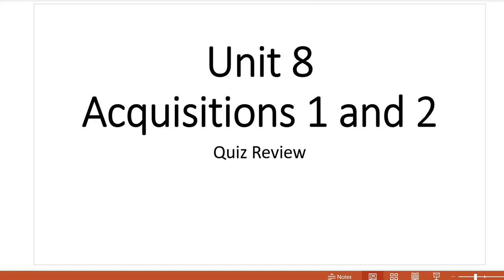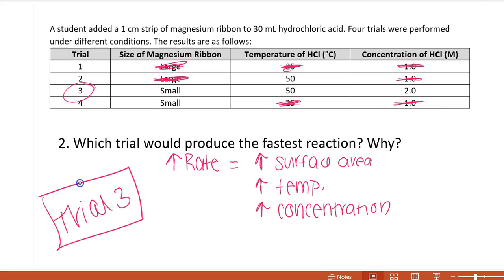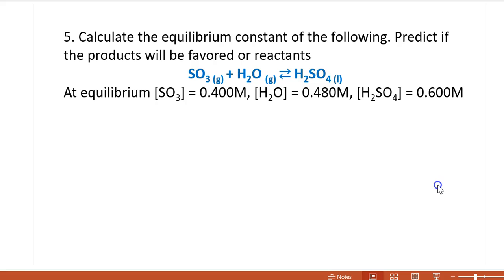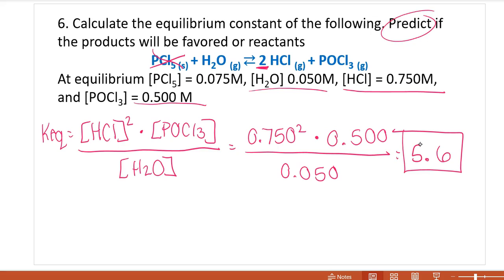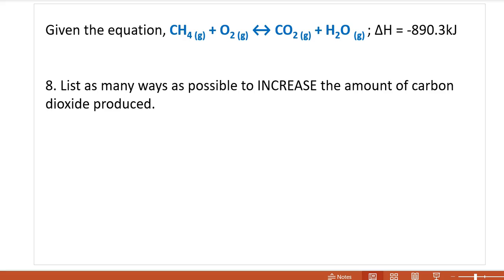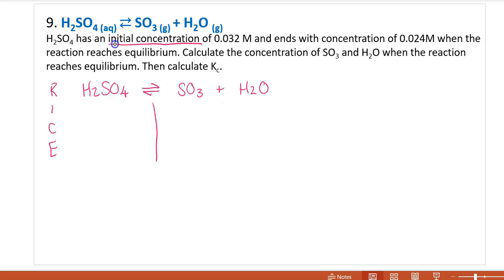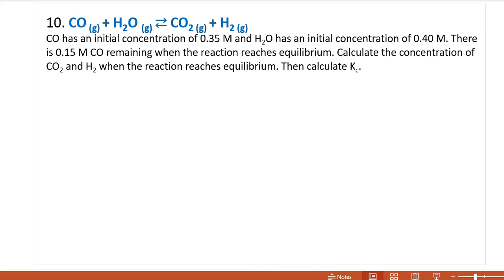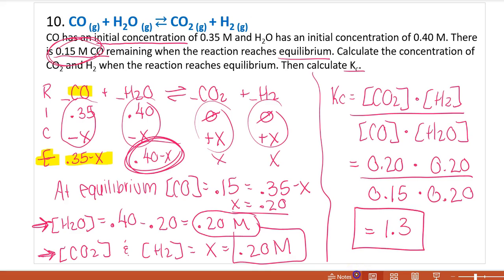U8.A1 and A2 Video Review